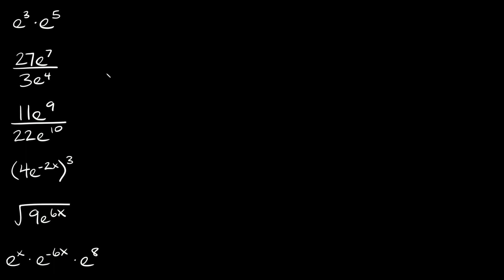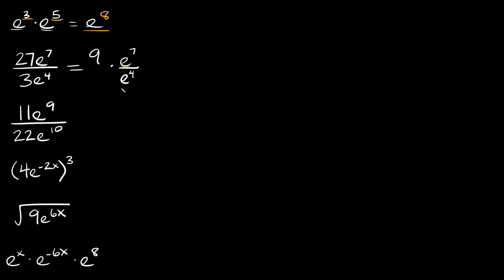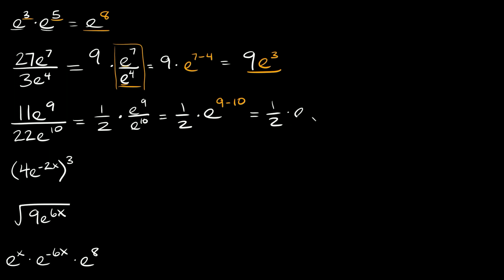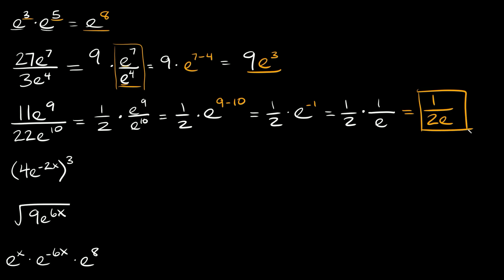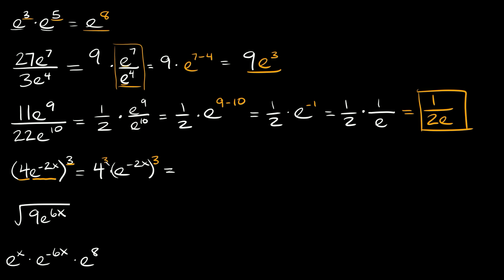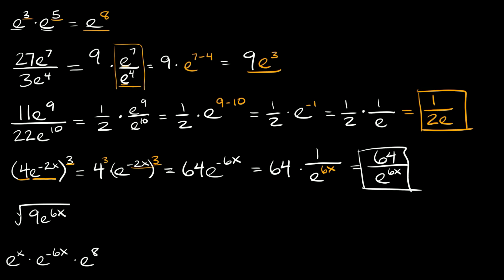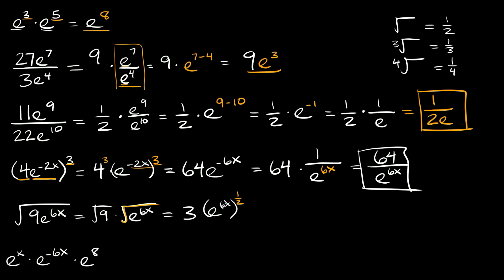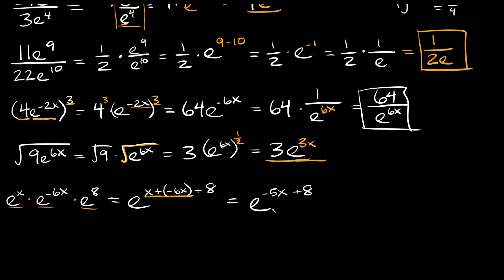Simplify Natural Base e Expressions | Eat Pi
In this video, I teach you how to simplify expressions with the natural base 'e'
The number e is a special irrational number like pi, but we can simplify it like any other number or variable.